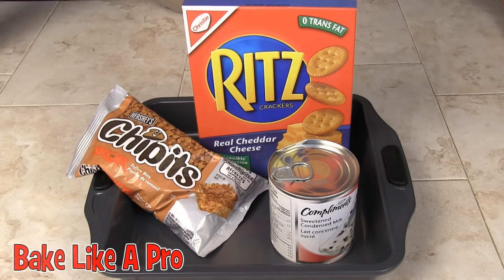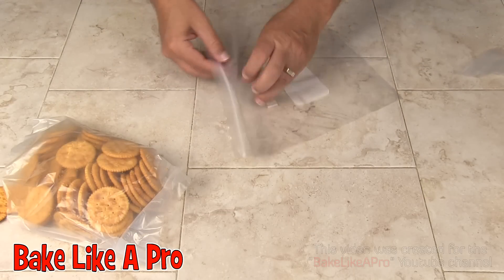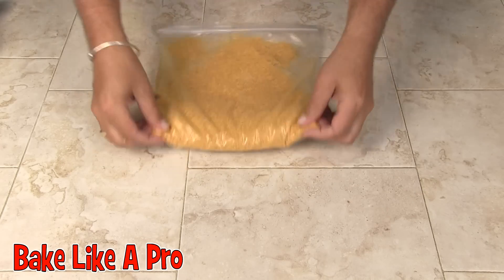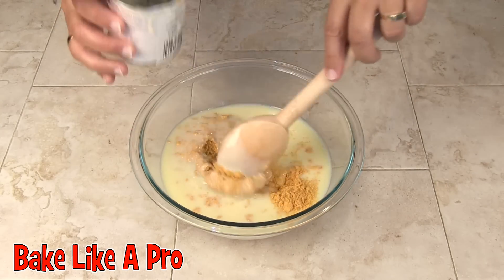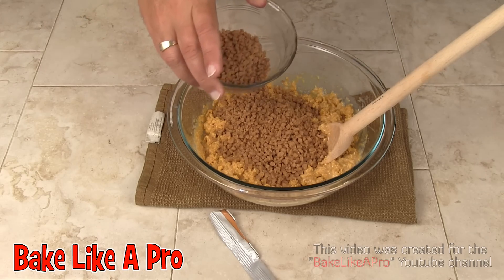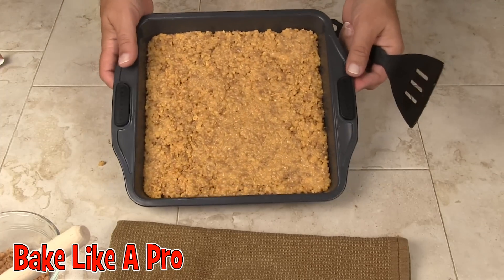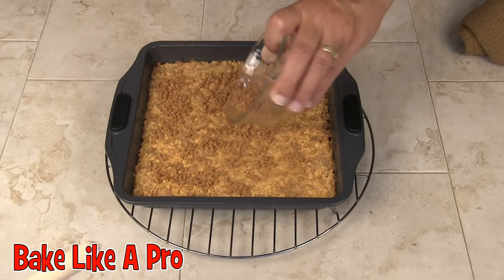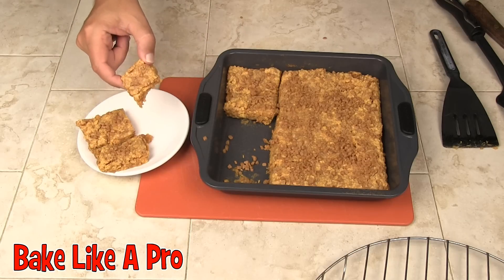Awesome SKOR Bars Recipe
I'll show you how easy it is to make this very popular snack, it's a Skor bar, well, it's an awesome Skor bar !  I first had these at a party, and one bite and I was hooked.

There are many recipes floating around on the Internet, some are baked, some are no bake.  I like it baked because it crunches up the bar.  If you want a crunchier Skor bar, bake it a little bit longer.  These are yummy candy bar squares that are just delicious.  Made with Ritz crackers, condensed milk and Hershey's SKOR toffee bits, the ingredients say "crazy ! " but once you taste this treat you'll be hooked.

▬▬▬▬▬ஜ۩۞۩ஜ▬▬▬▬▬▬▬▬▬▬▬▬▬▬▬▬